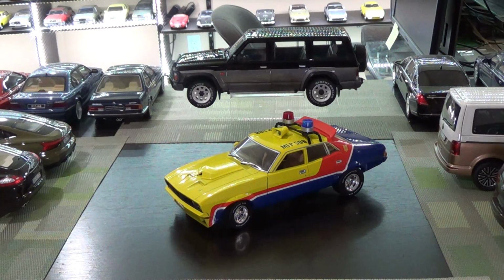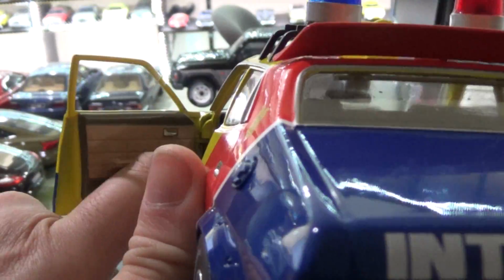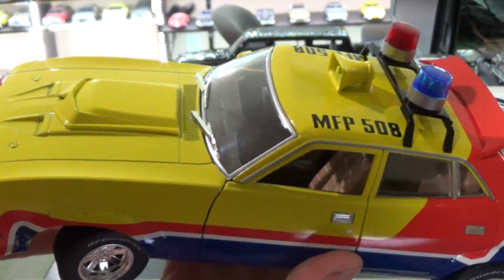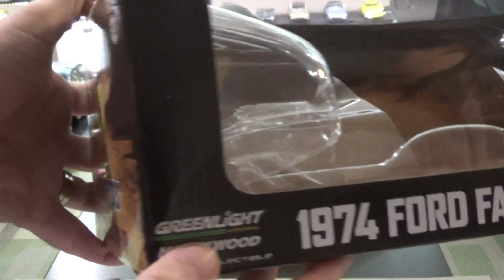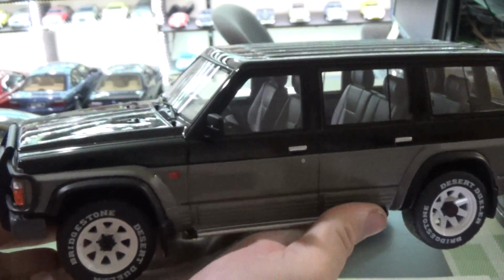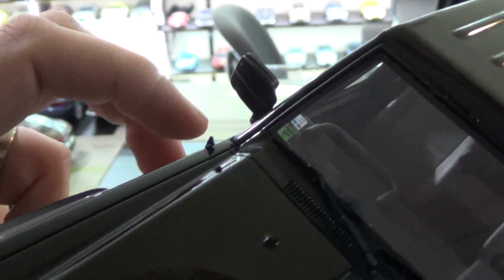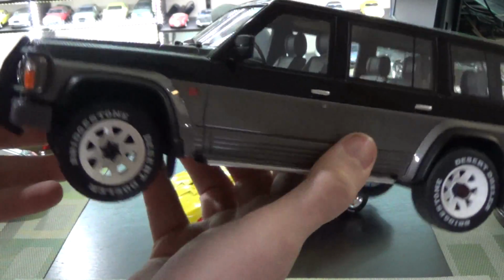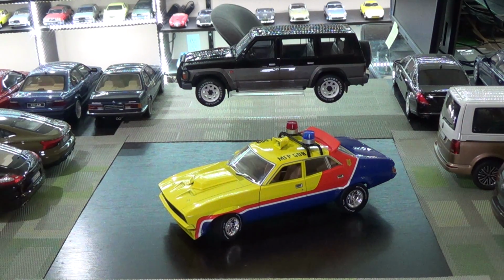1:18 Diecast Review Unboxing Mad Max Ford Falcon XB & Nissan Patrol